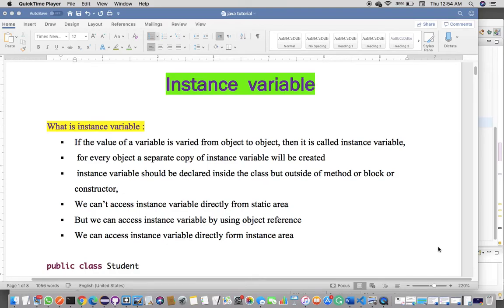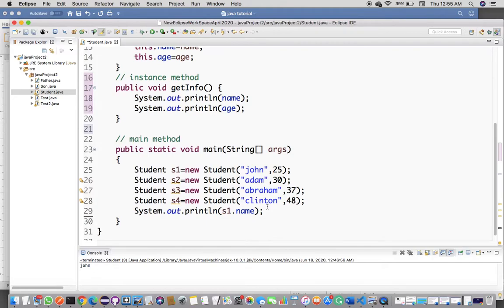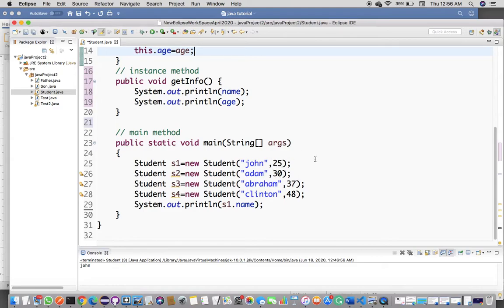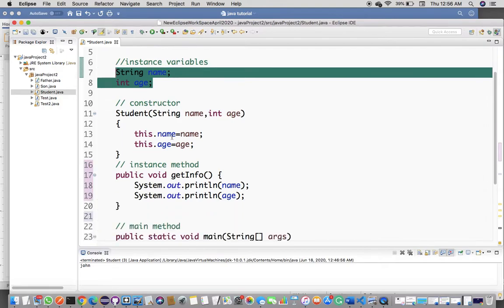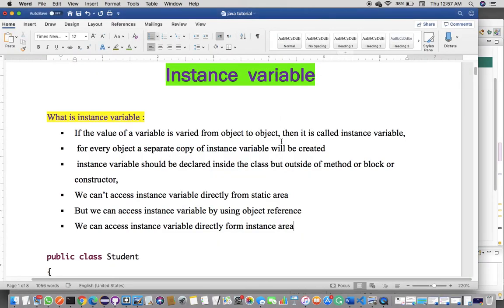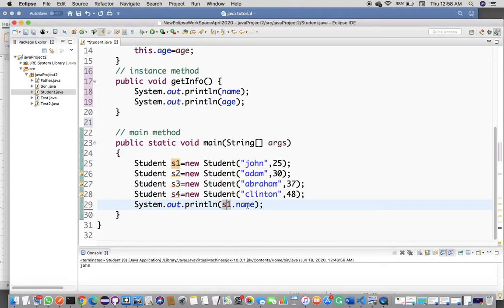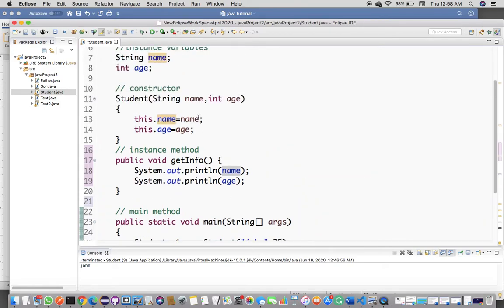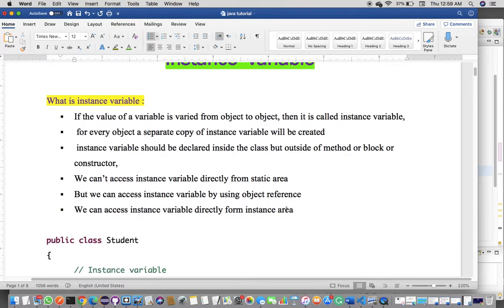Instance variable in Java